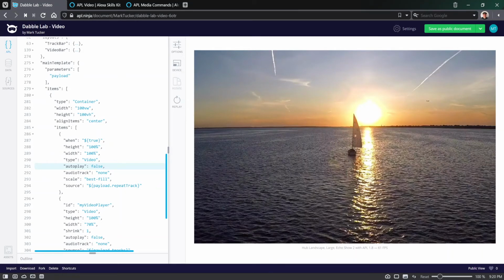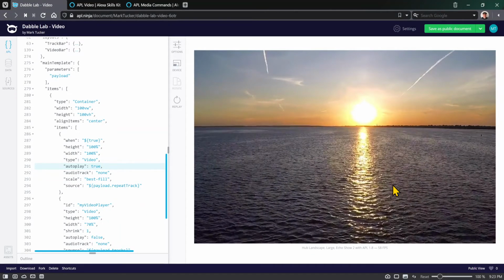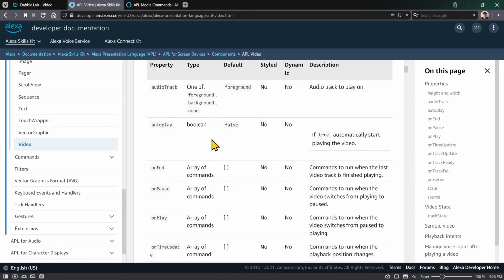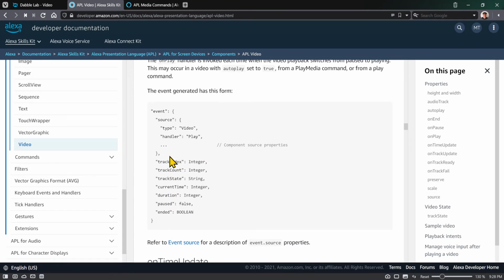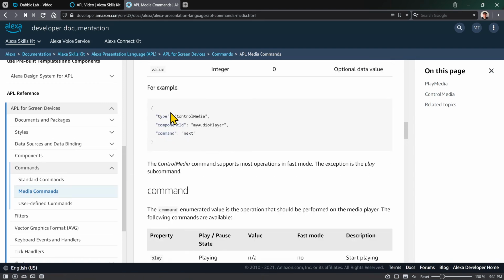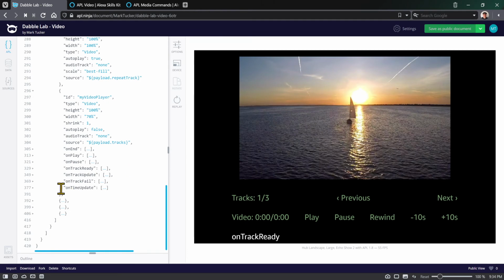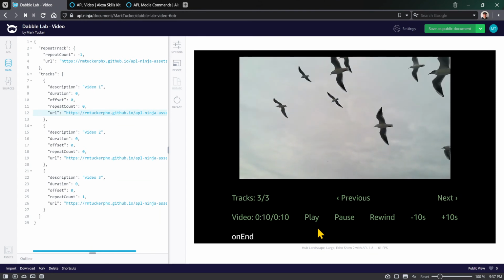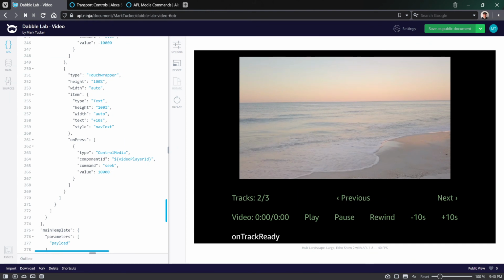Alexa APL Tutorial - Lesson 12: Video Components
Join Alexa Champion Mark Tucker as he discusses how to use the Video Component in Alexa Presentation Language (APL).

The Video allows you to set one or more videos to play in the visual video control.

APL Video Documentation

APL Media Commands

You will also learn about the onPlay, onPause, onEnd, onTrackReady, onTrackFail, onTrackUpdate, and onTimeUpdate events, and the ControlMedia command.

Some background information...

Alexa Presentation Language (APL) is the visual design framework that allows you to build interactive voice and visual experiences on supported devices such as the Echo Show, Fire TV, some Fire Tablets, etc. APL allows you to include graphics, images, animations, slideshows, and videos to visual experiences in order to make skills more engaging and delightful to users.

About Mark Tucker:
Mark is an Alexa Champion. He is also a full-stack developer who’s on a mission to help businesses reach millions of customers through devices with Alexa. Mark is a Sr. Technical Director at RAIN and co-host of the Two Voice Devs podcast. He also owns Shazaml Design LLC, based in Gilbert, Arizona, and strives to help companies connect with customers via voice, our most natural form of interaction.